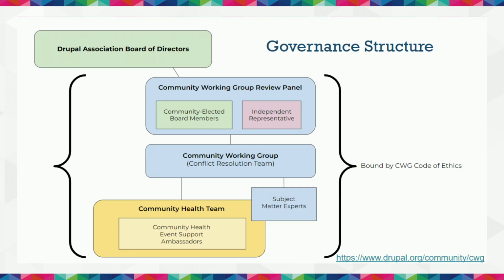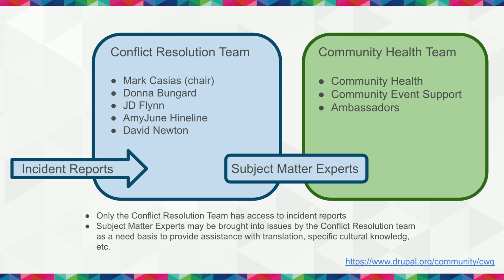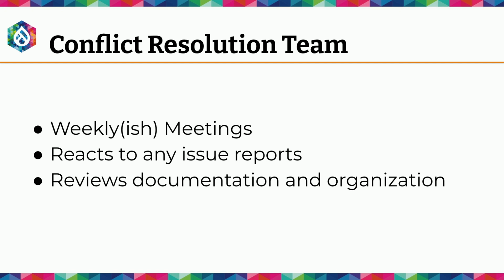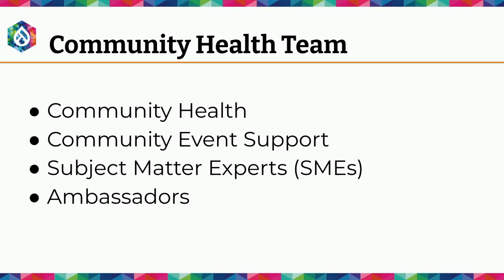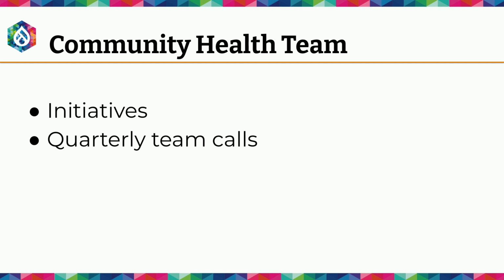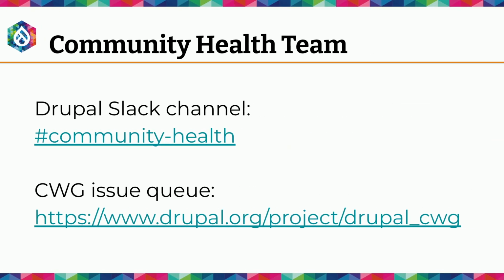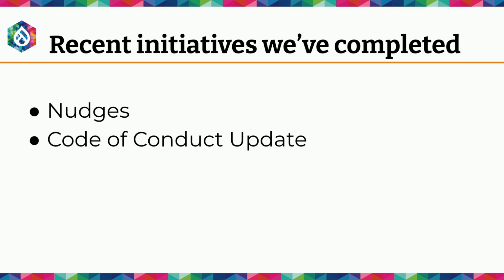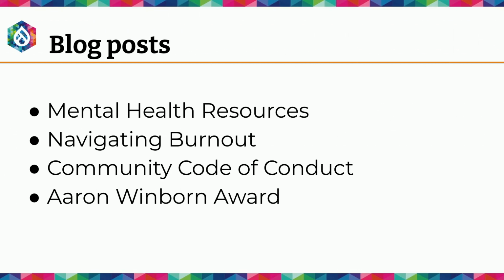Community Working Group Roundtable | DrupalCon Atlanta 2025